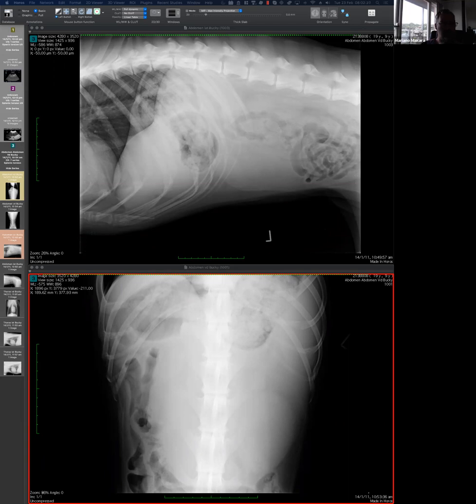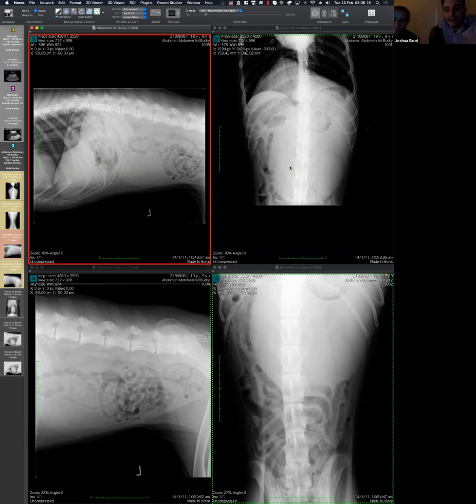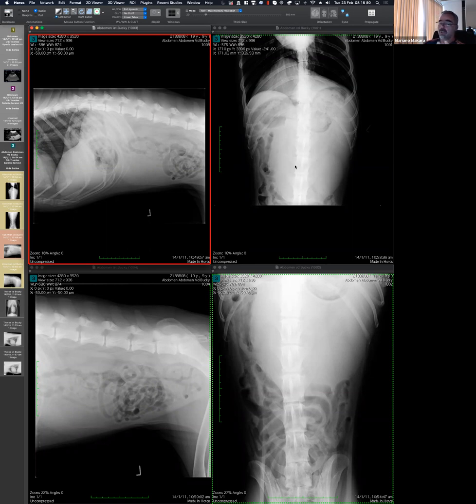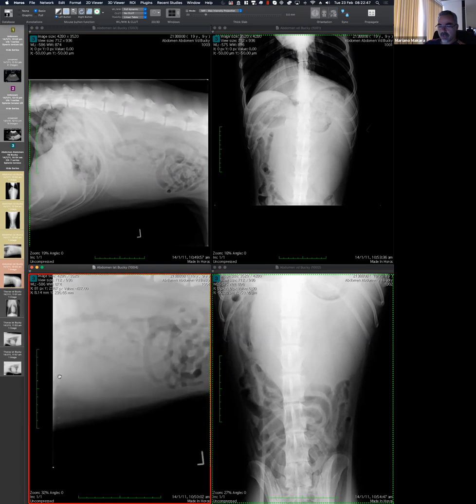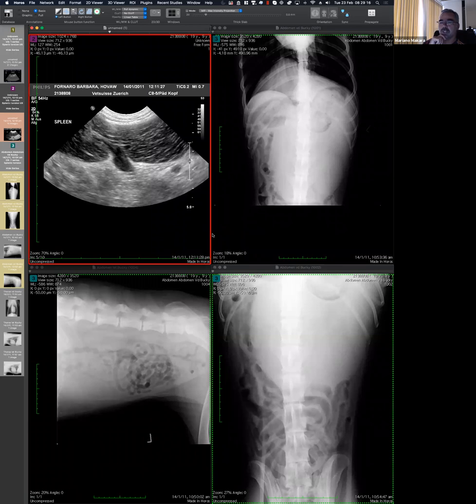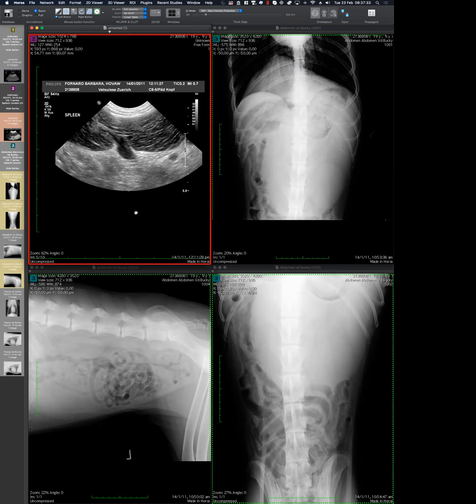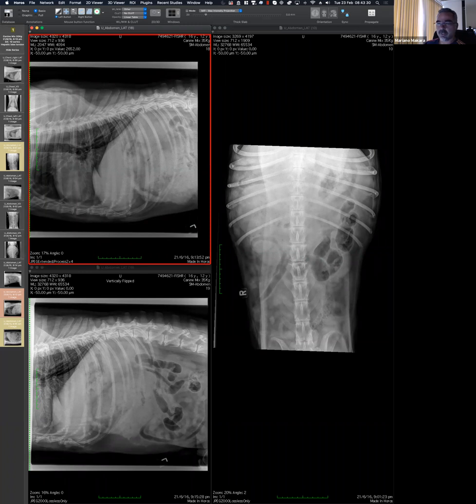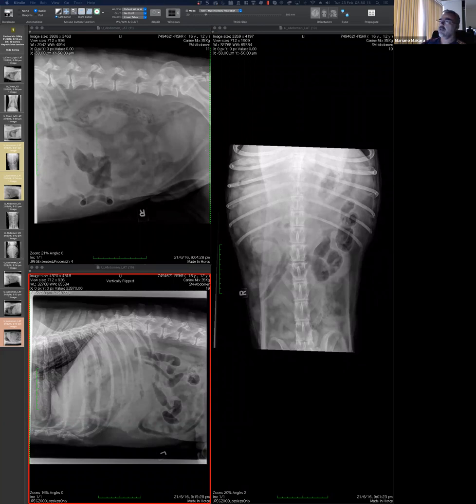23 Feb 2021 Radiology Rounds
Dr Mariano Makara discusses two interesting canine cases featuring abdominal radiographs.